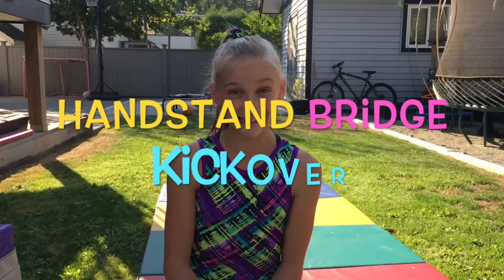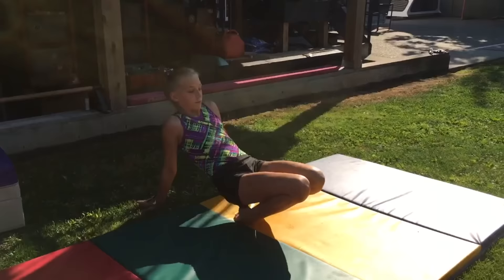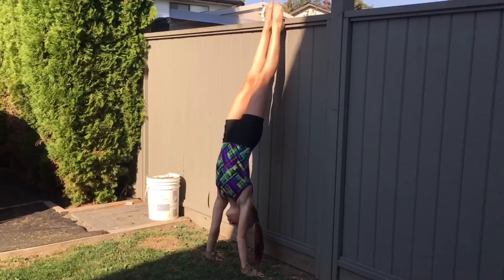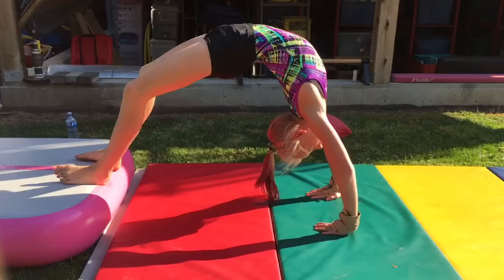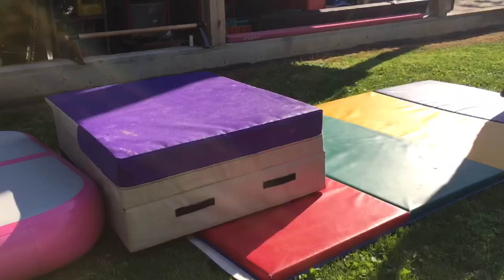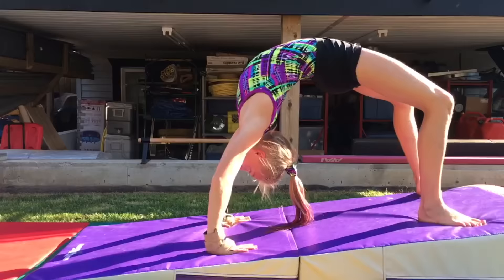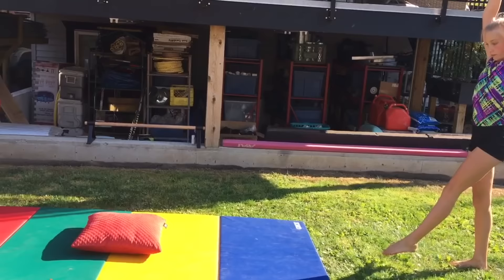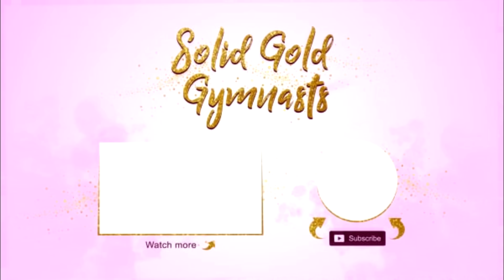Gymnastics Handstand Bridge Kickover Tutorial| Carissa SGG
THE NEW SGG presents Carissa's handstand bridge kickover tutorial!

This skills is in the USAG level 3 floor routine!
And it's a skill Carissa struggles with ~ So she thought it would be a good idea to share some tips with you in this week's SGG video.

~Solid Gold Gymnasts~
is a youtube channel for kids by kids..
(and their parents)

Our video ideas come from the hearts and minds of the girls involved!! (and the audience)

We post daily (Monday - Sunday)

Our videos are GYMNASTICS ~ Gymnastics Vlogs, Gymnastics Challenges, Gymnastics Fun,  and more!!

We guarantee all video will be kid/family friendly!

~Channel run by Rachel Marie~